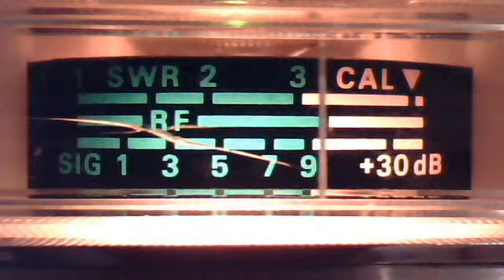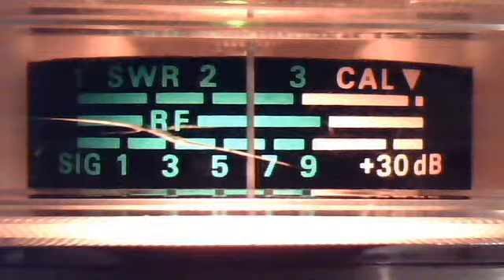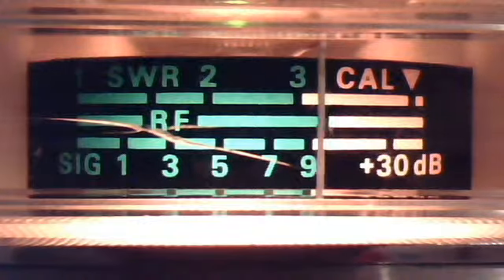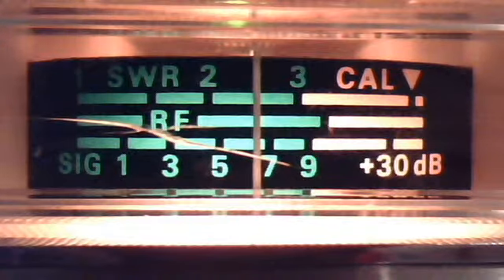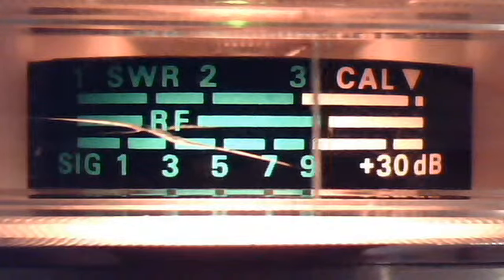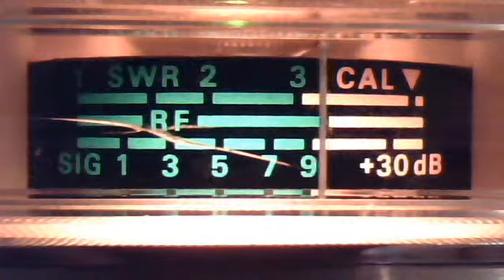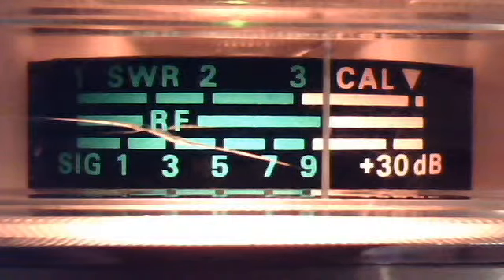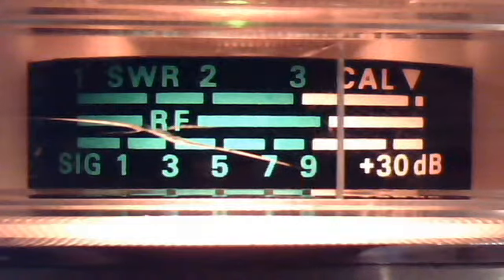fortymobile's webcam video October 17, 2010, 10:55 AM